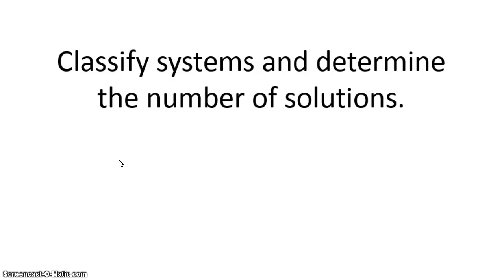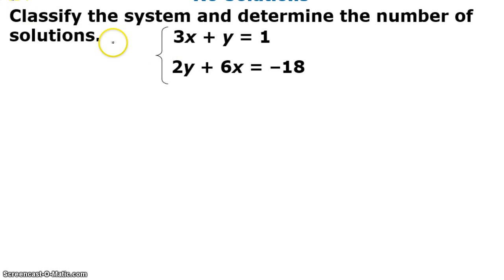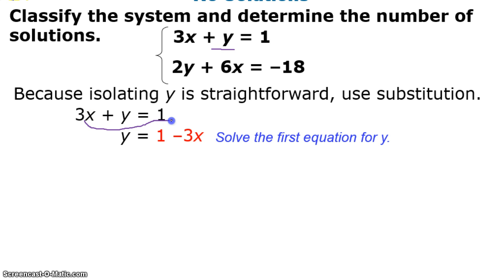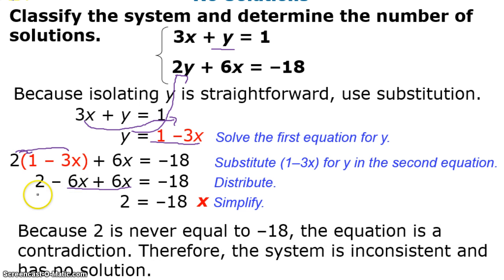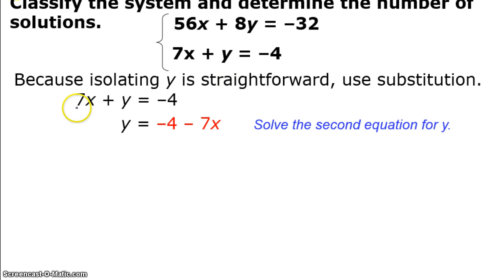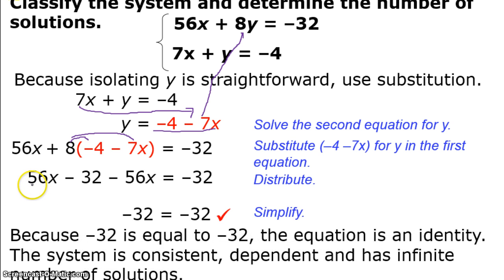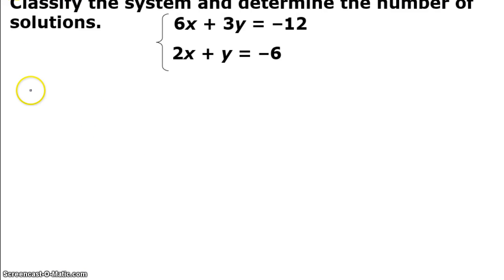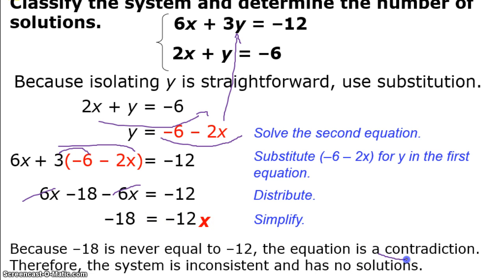Classifying Systems of Equations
A shot video on how to classify and determine the number of solutions a system has